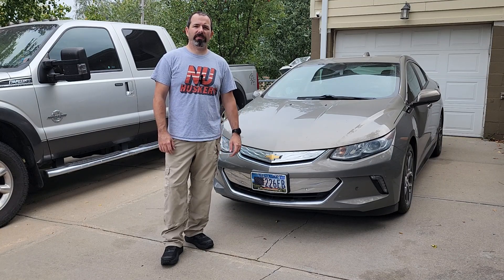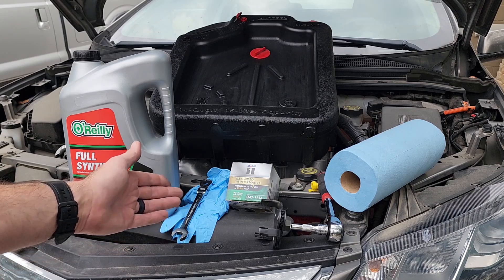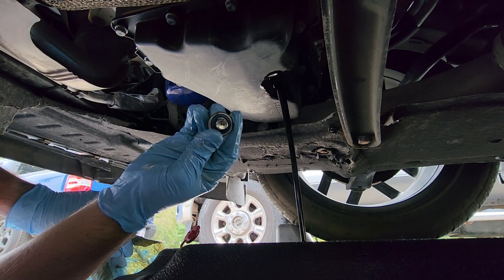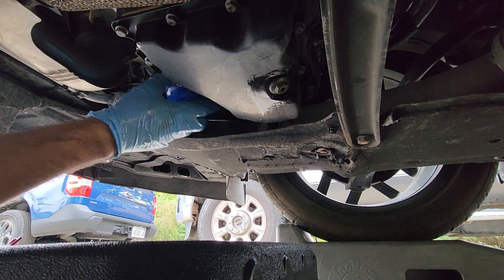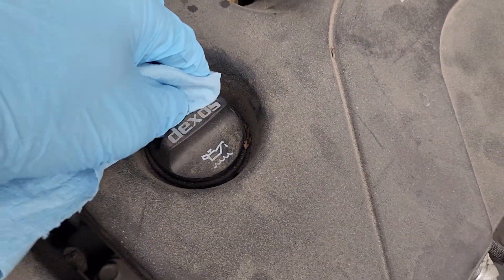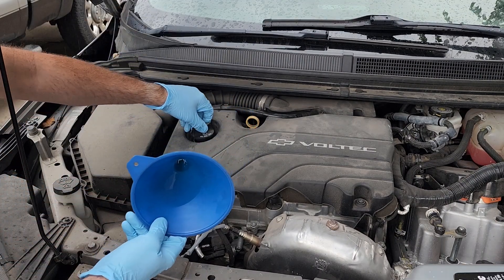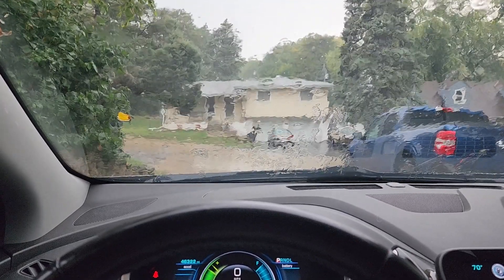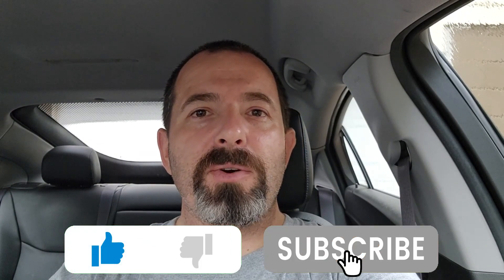DIY: 2016 - 2019 Chevy Volt Oil Change and Oil Life Reset - Easy!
I'll show you how to change your oil on a 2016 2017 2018 or 2019 Chevrolet Volt. Easy job to do at your own home. Avoid dealerships and save money!

Supplies and tools:
- 4 liters, or 4.2 quarts of oil. Easiest is to just buy a 5 quart jug.
5W-20 Full Synthetic Oil
0W-20 is also an option if you prefer it
- Oil filter - plenty of options here.
Mobil 1 M1-113A
ACDelco PF64
ACDelco Ultraguard UPF64R
- 15mm wrench
- Oil drain pan
- Oil funnel
- Oil filter wrench

Intro 0:00
Drain 0:38
After the Volt is on the ramps, drain the oil from the oil pan into a container using a 15mm wrench. Once the oil coming out has slowed to a trickle, reinsert the drain bolt and snug down. Do not strip the bolt!
Oil Filter 1:16
Next, use your oil filter wrench and loosen the oil filter. Get ready for a large amount of oil to start coming down around the filter. Quickly loosen the filter with the oil container underneath. Check the oil filter housing in case the old filter's o ring seal stuck to the housing. Lube the new oil filter o ring with clean oil and tighten onto the engine. The filter does not need to be crazy tight. As tight as you can get with your hands is good enough. If you want to, you can carefully use an oil filter wrench to snug it down. Do not overtighten as it can tear the o ring seal.
Fill 1:47
Clean the oil fill area on the top of the engine. This can fill with debris and you do not want that in your engine. Once cleaned, remove the cap and use a funnel to pour in the 4 liters, or 4.2 quarts of oil. Reinstall the oil fill cap.
Oil Life Reset 2:33
Clean everything up, close the hood and back the Volt down the ramps. To reset the oil filter life, start the Volt and select the information screen shown with the "i" in the top left. Scroll up or down until you see the oil change percentage remaining. Press and hold the right steering wheel select button until you hear a chime and the percent resets to 100.
Outro 3:00
Lastly, recycle your old oil. This can be done at many places including O'Reilly Auto Parts, Advance Auto Parts, and Autozone.